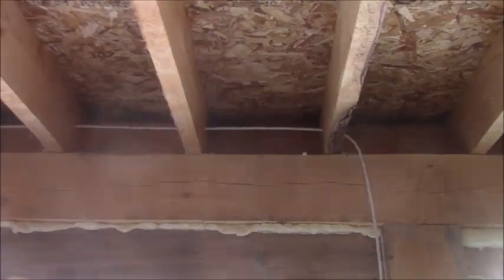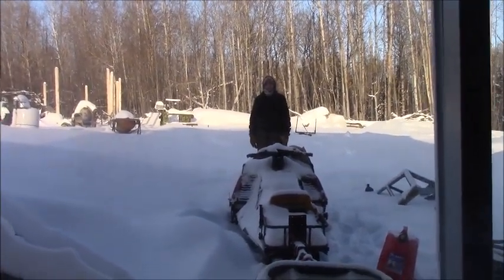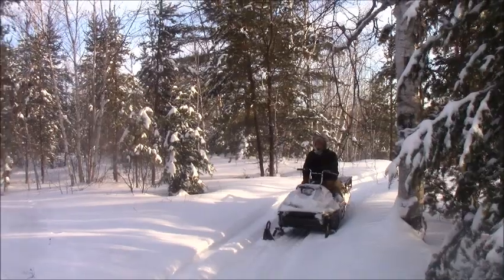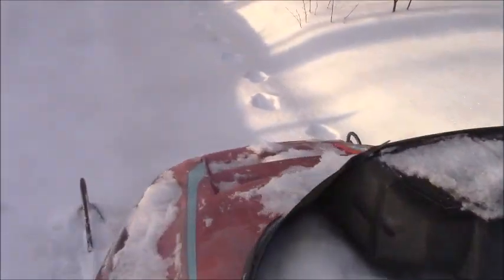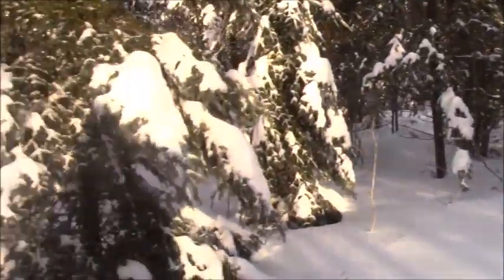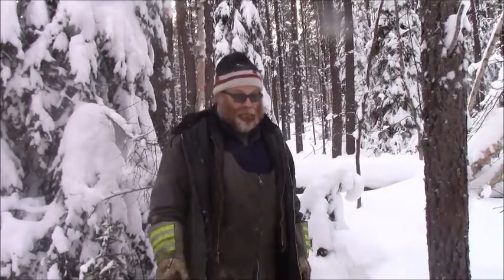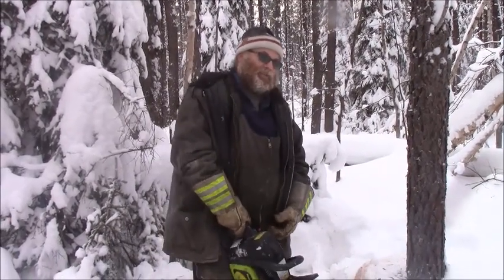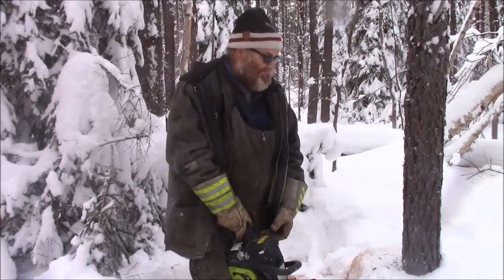Another Lovely Day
This Is a short video I originally posted on my Patreon page this morning, But I thought I would share it with you all this afternoon. To view videos only posted to our Patreon page click here to join.